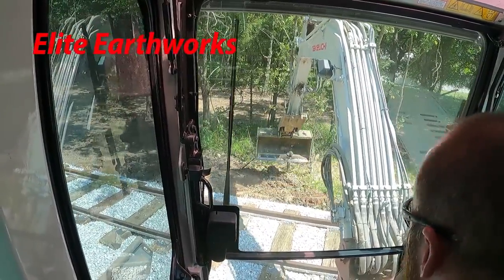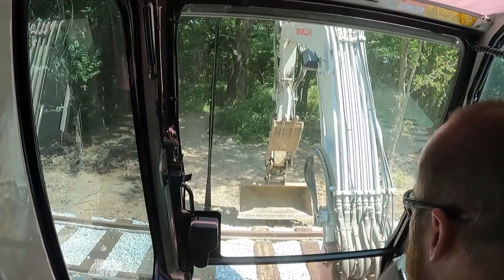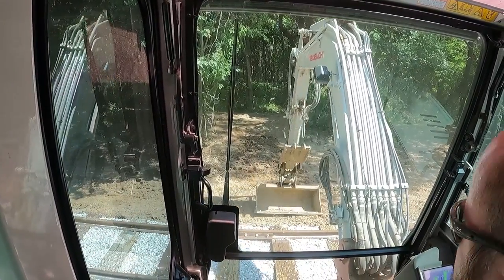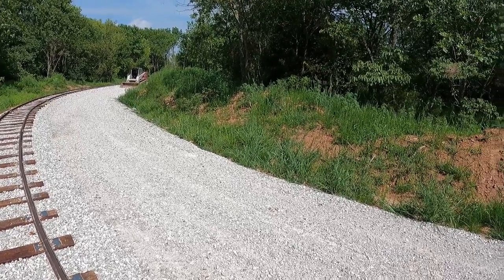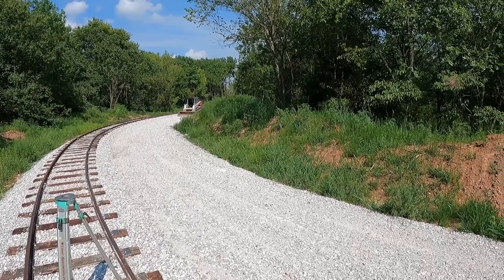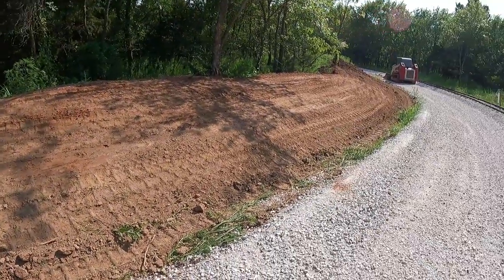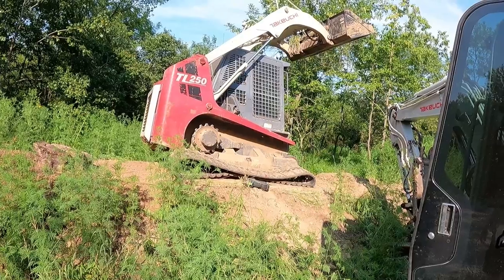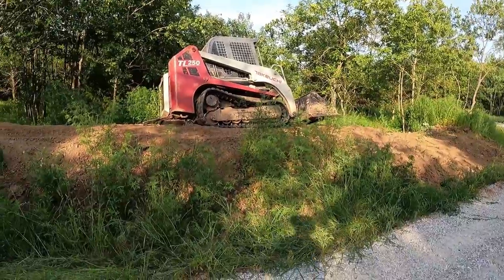More Grading And Breaking A Track On The Loader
More grading and breaking a track on the loader. Used the excavator to touch up along the track where I worked the day before. Then I started on the berms around the big radius and broke a track on the loader. I was pushing it pretty good on how steep it was and with the outside cable broke it didn't take much to snap the inside cable. Luckily I had the 260 there and was able to pop the track back on and get it to the trailer. I have a spare track at the shop I can put on it for now. But before that I was making some good progress on the berms. I am getting closer to having all the grading done around the track.